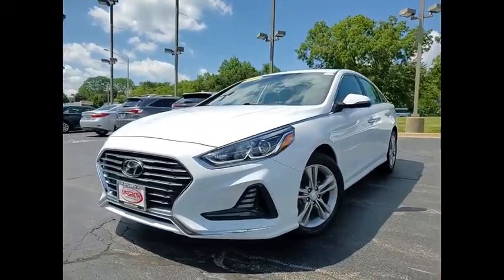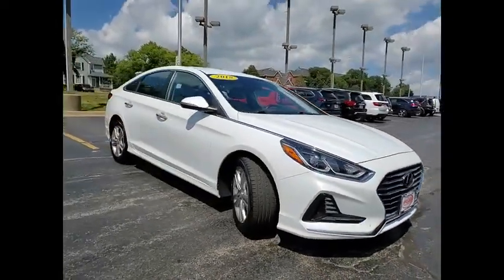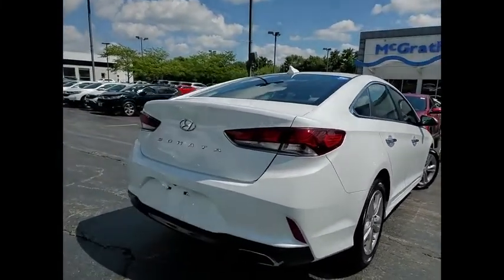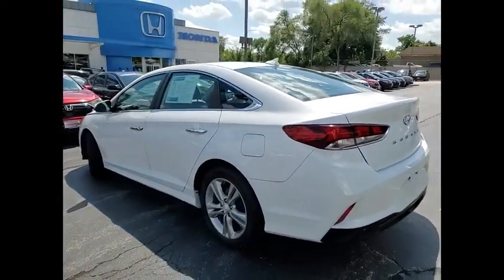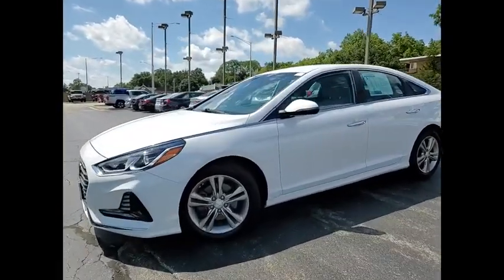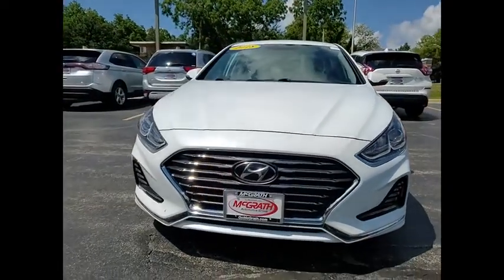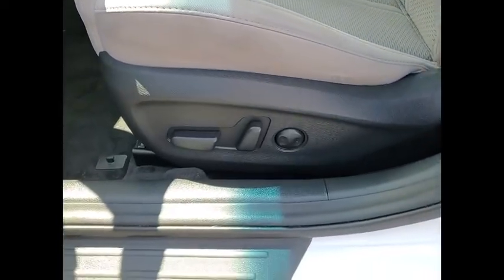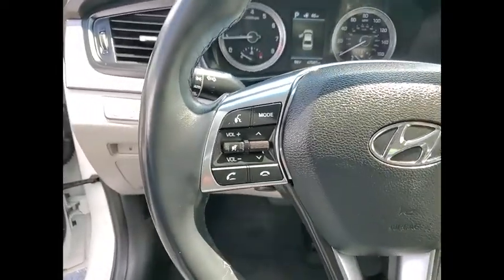2018 Hyundai Sonata St Charles IL S10987B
2018 Hyundai Sonata SEL